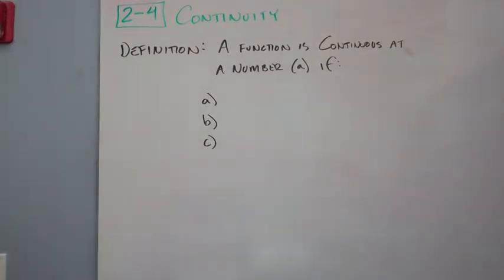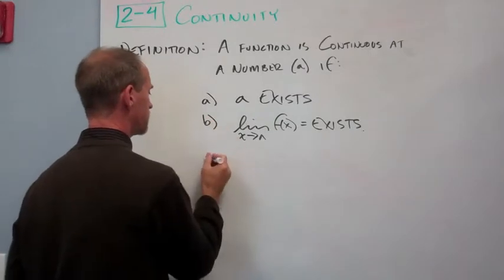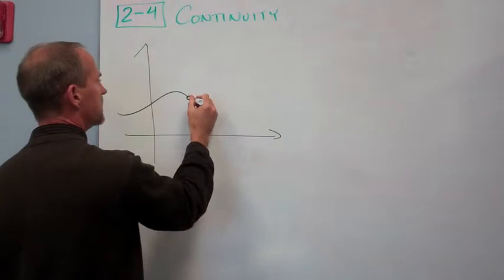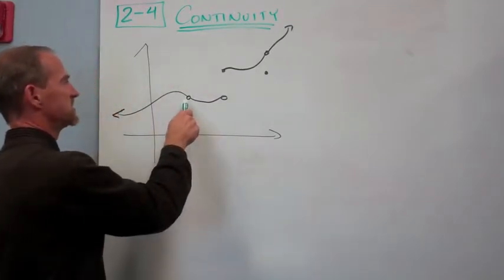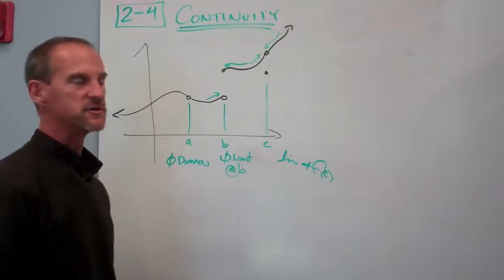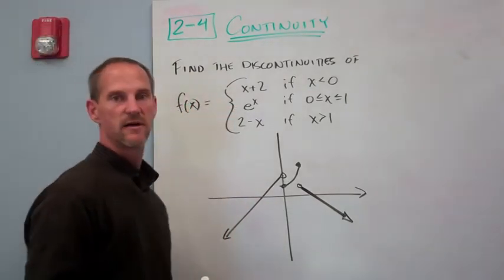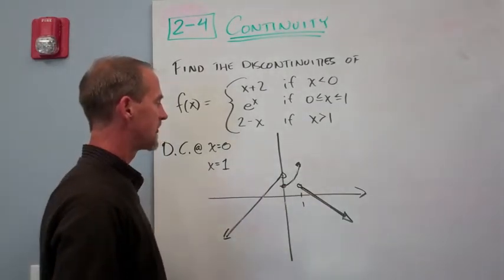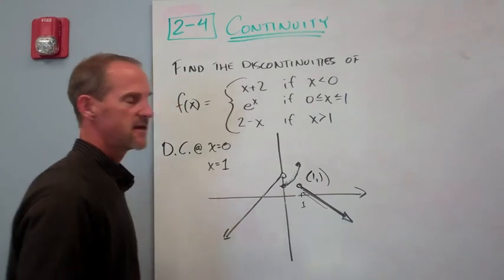Calc2 4Continuity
Laws of Continuity are explored and two problems are solved.